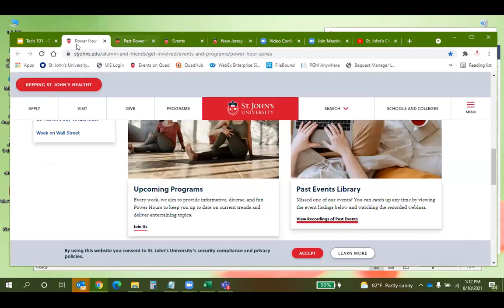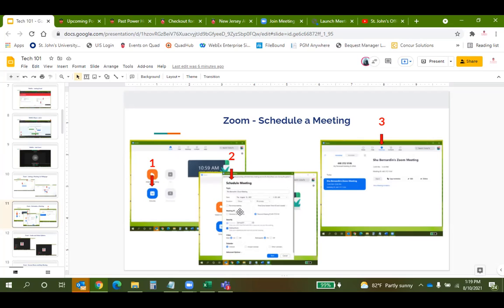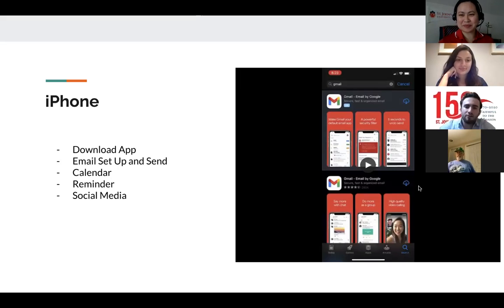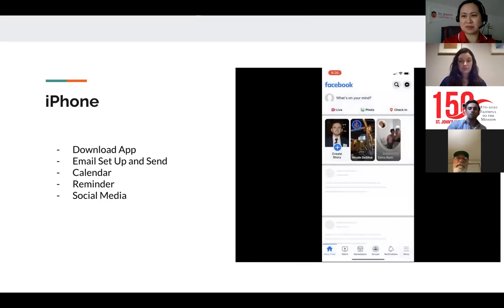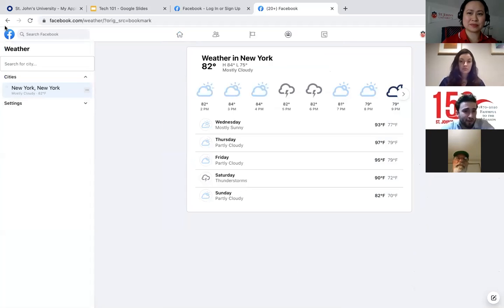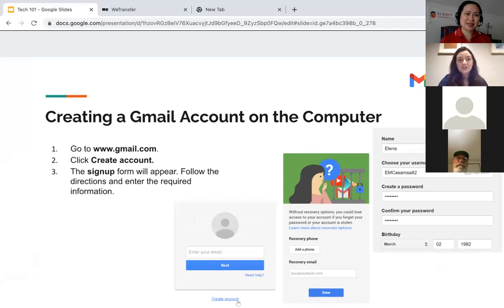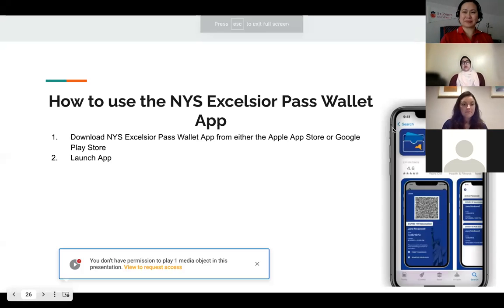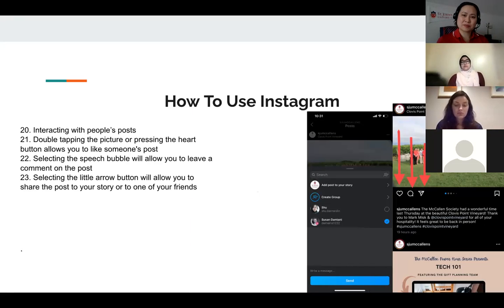Tech 101 with the Gift Planning Team - Tuesday, August 10, 2021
Power Hour Series: Tech 101

This week, we invite you to hear from the Gift Planning Team for a conversation on Tech 101:

Overview
Understanding the demands of technology here is a way to stay abreast of the ever-changing world of technology. Our Gift Planning Team experts will guide you on how to navigate Zoom/WebEx, phone tactics, and social media. You are going to be one step ahead of your friends and family after this session!

Our live Power Hour Webinars bring St. John’s faculty, alumni, and friends to the comfort of your home. We will be exploring a diverse range of topics relating to different industries, providing entertainment, and more!